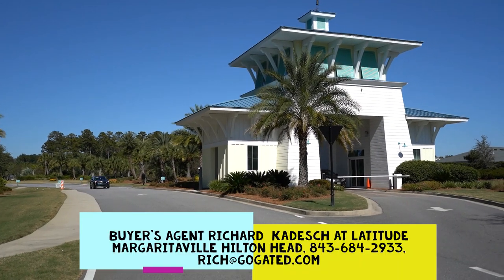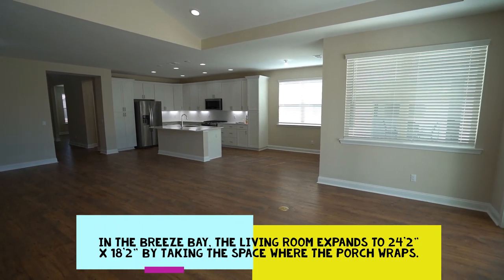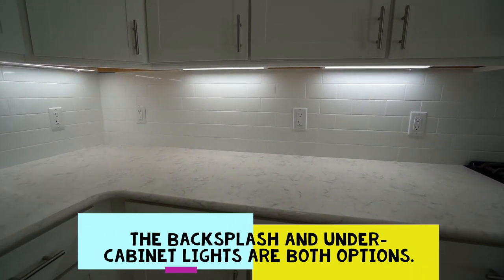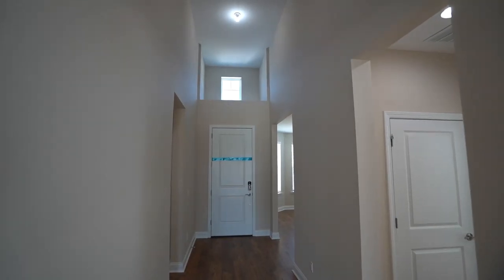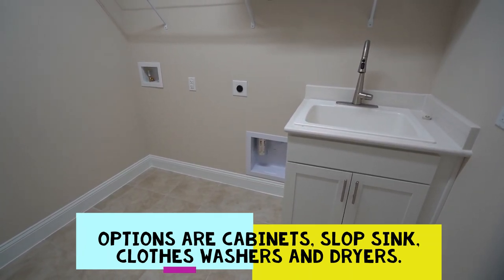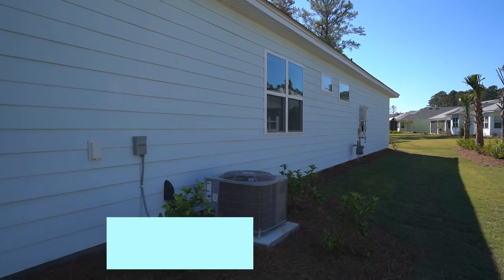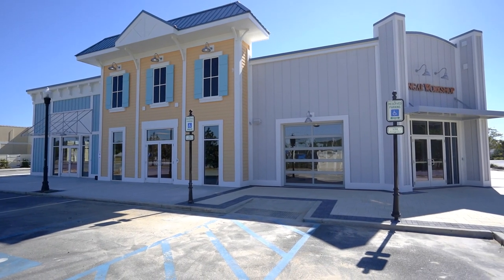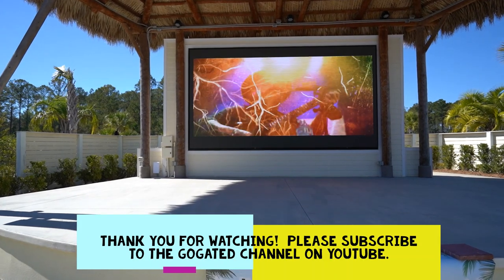The Breeze Model and New Homes By Minto For Sale at Latitude Margaritaville Hilton Head.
Please walk through a Breeze Model Beach Collection Home by Minto at Latitude Margaraville Hilton Head in this video with me, Buyer's Real Agent Richard Kadesch, the Gated Community Specialist®, Owner and Broker-in-Charge of Go Gated Realty® with 46 years of Hilton Head Island and Bluffton Real Estate experience, also a former licensed South Carolina Home Builder.  In this video, we also visit some of the amenities at the Town Square.